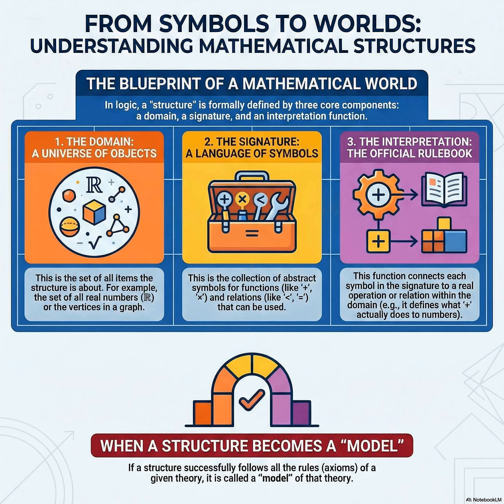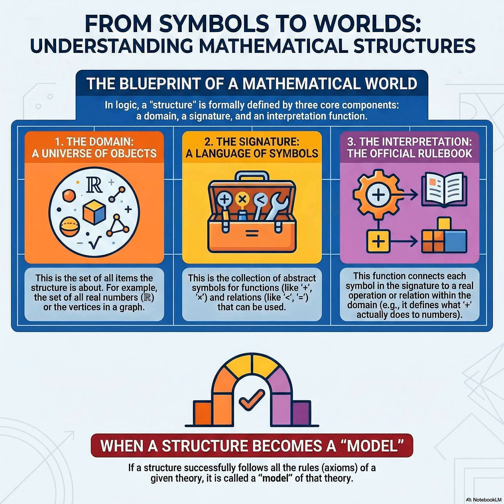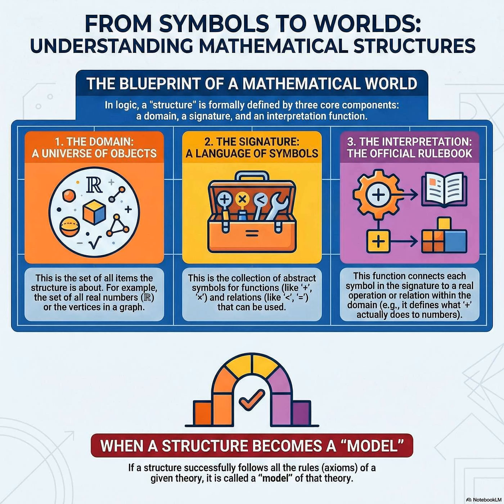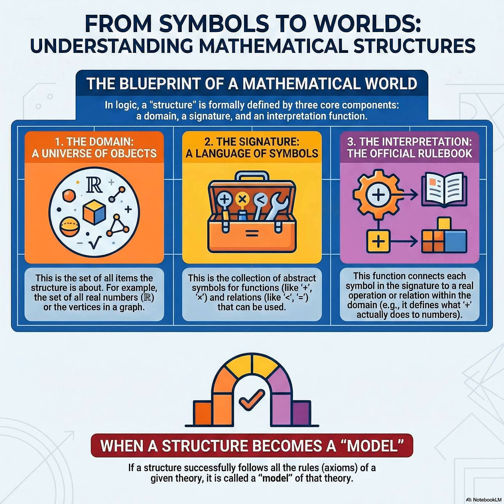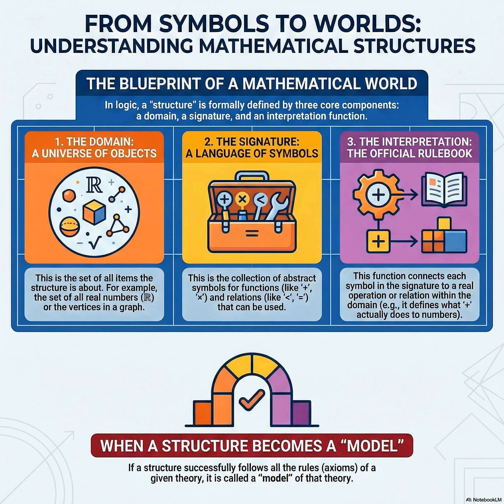The Skeleton of Logic: Understanding Structures in Model Theory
A walk through the three-part blueprint of a mathematical structure—the domain, the signature, and the interpretation—and how they turn symbols into truth across different worlds. We’ll see what makes a structure a model, how the satisfaction relation formalizes truth (thanks to Tarski), and how homomorphisms connect islands of mathematics. Grab a map of logic and learn how the right perspective can translate solutions from one universe to another.